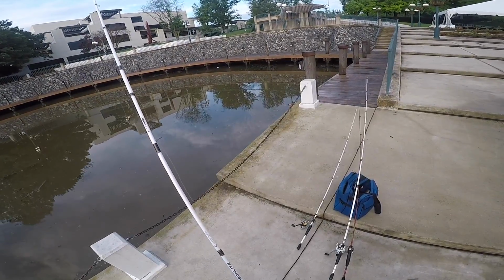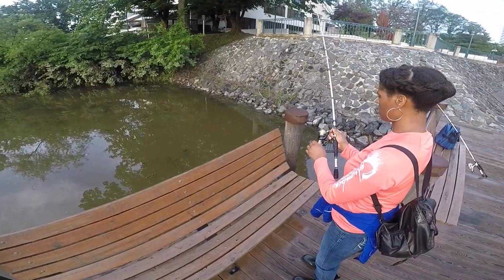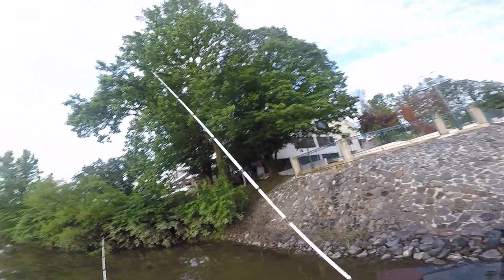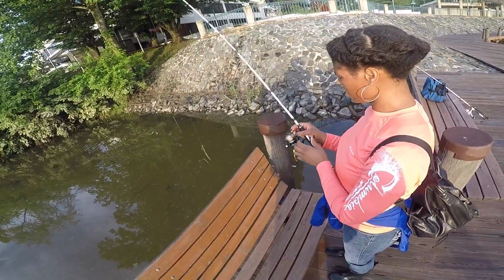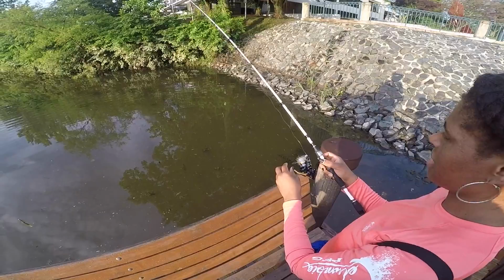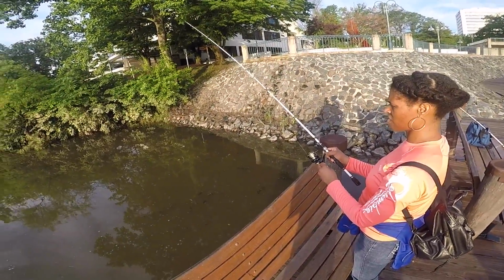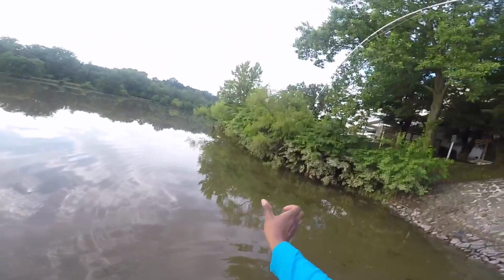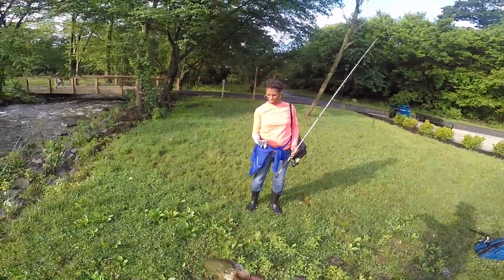First Lady Fishing for Bass (Ep34) Bass Fishing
Will a big bass be caught?